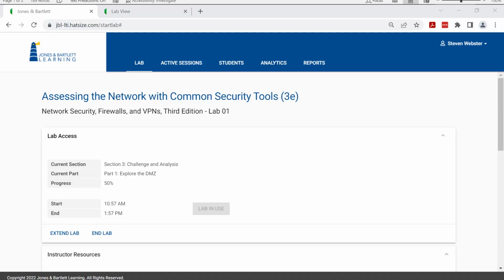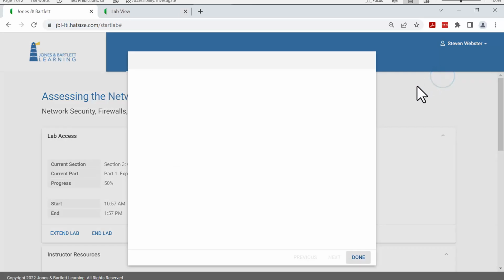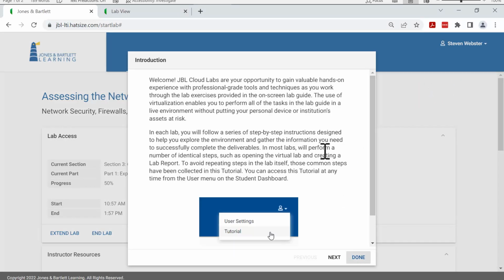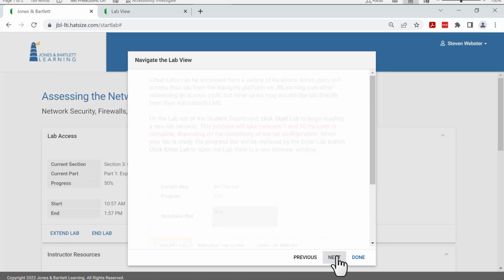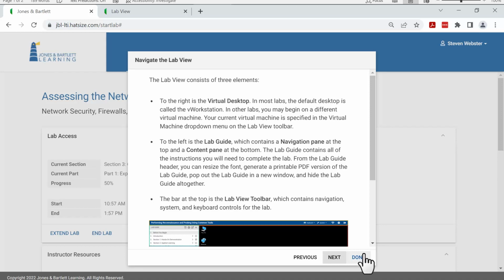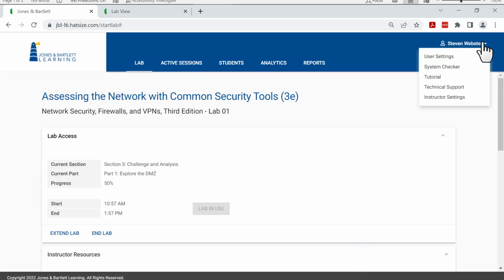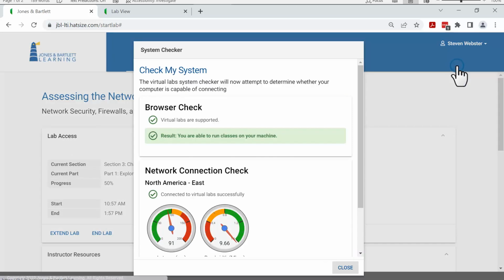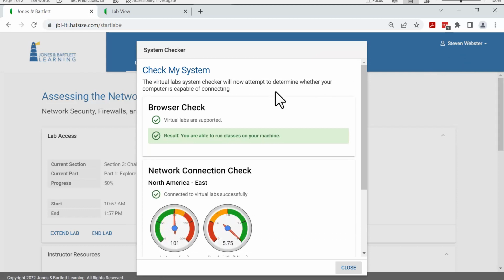For Students: Viewing Lab Tutorial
This support video is for Jones & Bartlett Learning’s Cloud Labs, an engaging virtual lab solution for cybersecurity education. In this video, we will cover the Lab tutorial and how to access it from Cloud Labs. We will also how cover the System Checker, which makes sure your browser is up to date and you have sufficient network connection. We do recommend using the system checker when working off a new network.